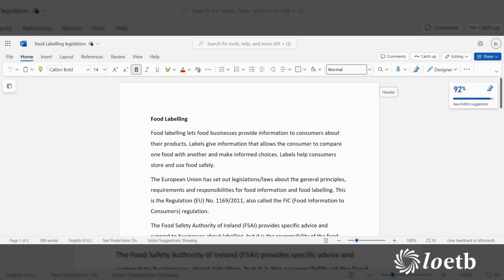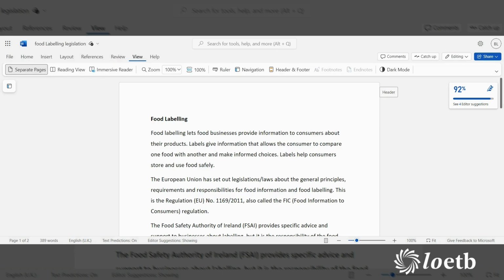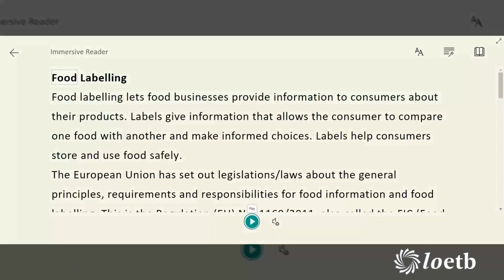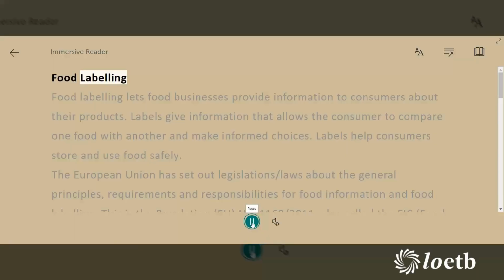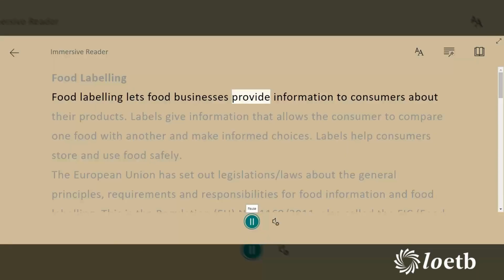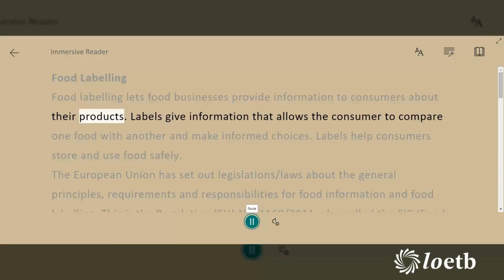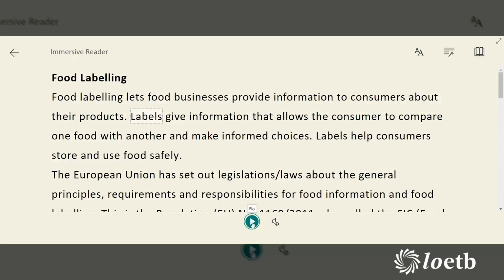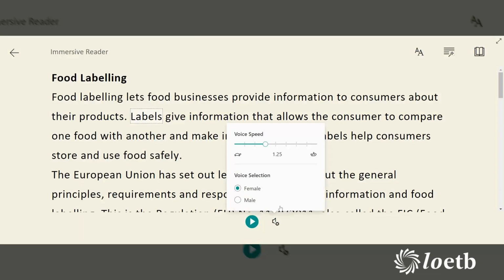How To Immersive Reader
Welcome to the LOETB "How to" Series. In this video, we'll show you how to use Immersive Reader in Microsoft Word.
Immersive Reader is a great tool that helps make reading and writing easier. It can read text aloud, change the page layout, and improve focus by adjusting the background and text size.
This is ideal for those who need extra support with reading, including students with dyslexia or ADHD. Follow our step-by-step guide to get started.